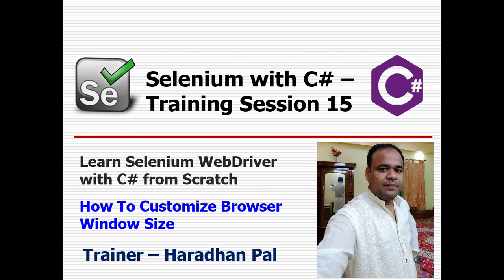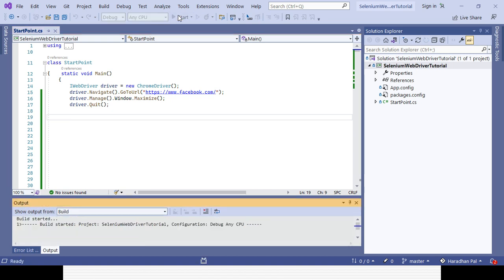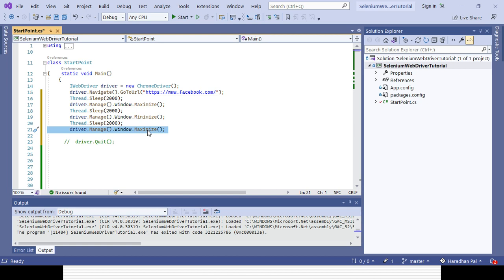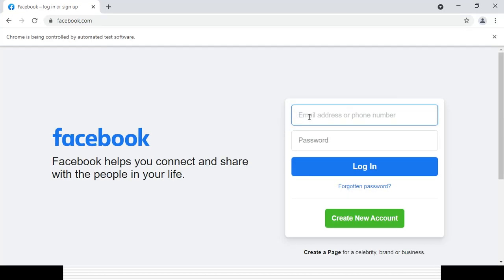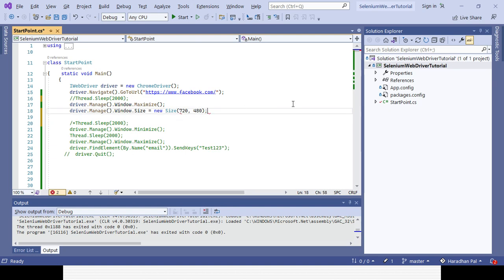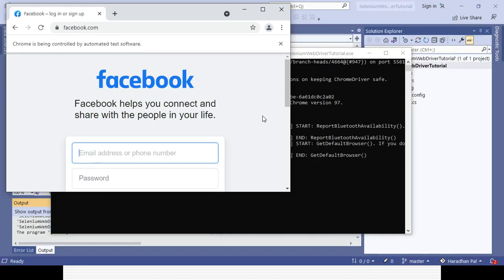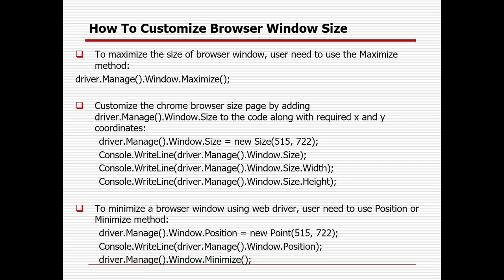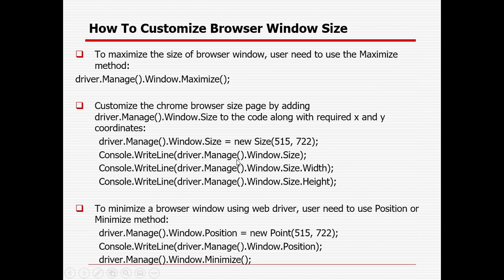How To Customize Browser Window Size ​​​​​​​​- Selenium WebDriver with C# - Session 15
To maximize the size of browser window, user need to use the Maximize method:
driver.Manage().Window.Maximize();

Customize the chrome browser size page by adding driver.Manage().Window.Size to the code along with required x and y coordinates:
        driver.Manage().Window.Size = new Size(515, 722);
        Console.WriteLine(driver.Manage().Window.Size);
        Console.WriteLine(driver.Manage().Window.Size.Width);
        Console.WriteLine(driver.Manage().Window.Size.Height);